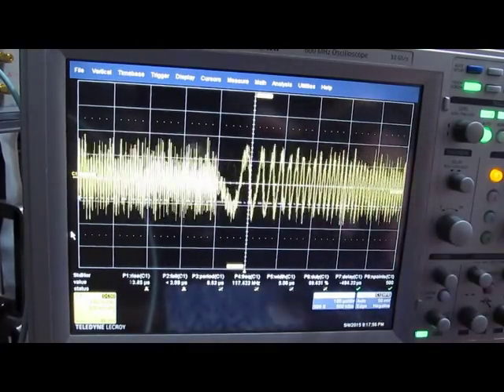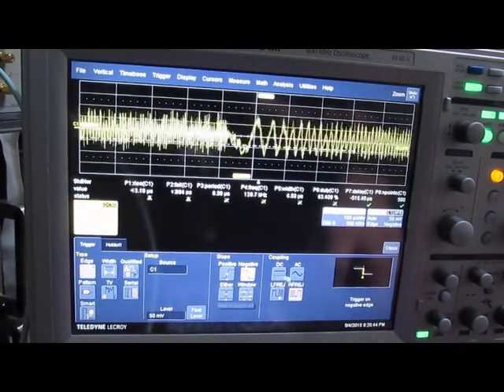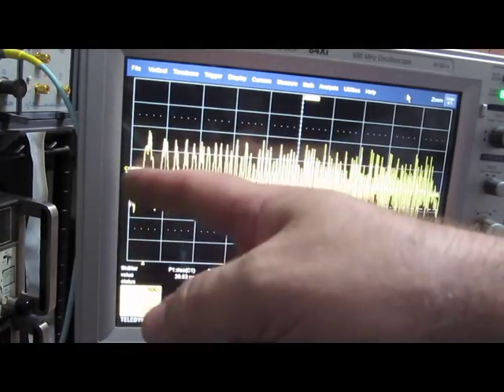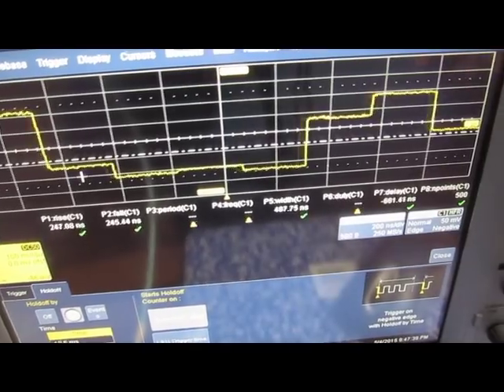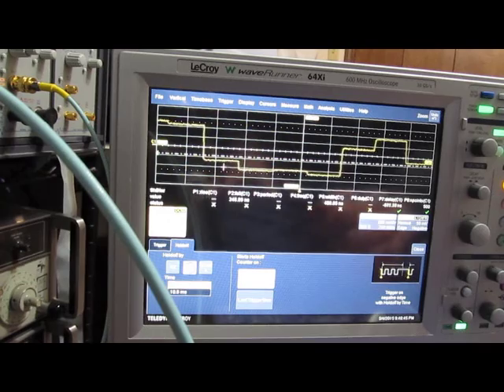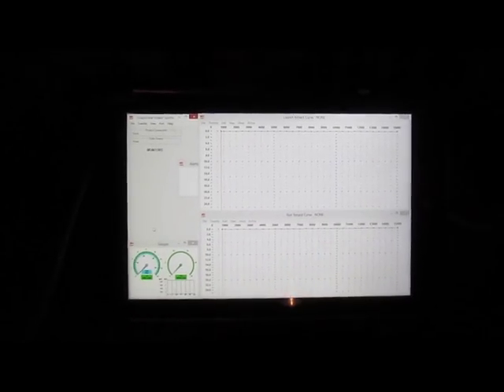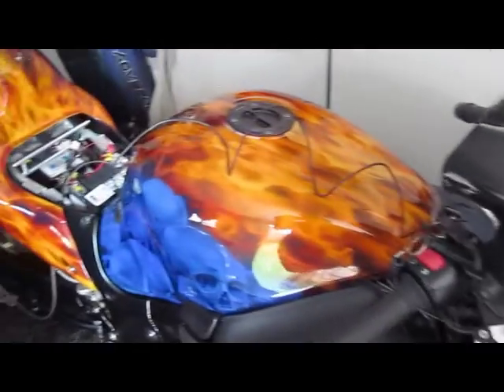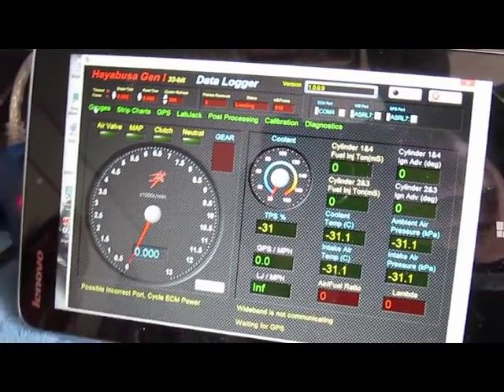Comparing the LeCroy WaveRunner 64Xi with the 7200 Part 3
This series of videos compares a 2006 LeCroy WaveRunner 64Xi with a 1989 LeCroy 7200. During part Part 3 the WaveRunner is put to the test as it is taken out for some fun measuring the serial communications on my motorcycles on a hot day inside a very hot trailer.  I also continue to demonstrate some of the trigger differences between the two DSOs.